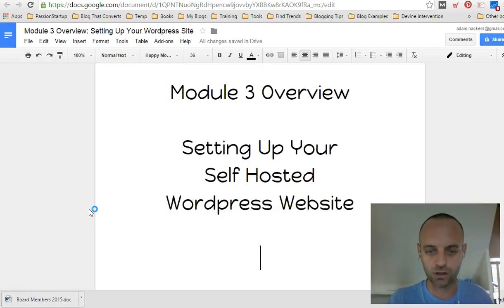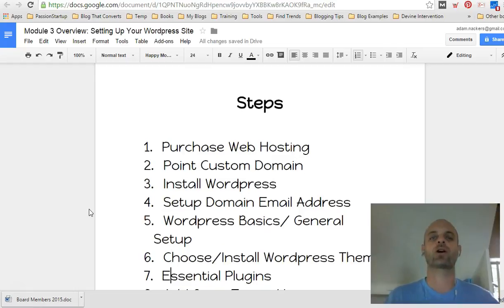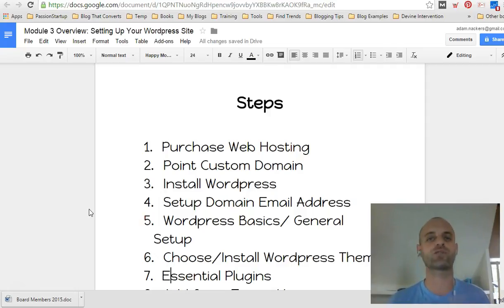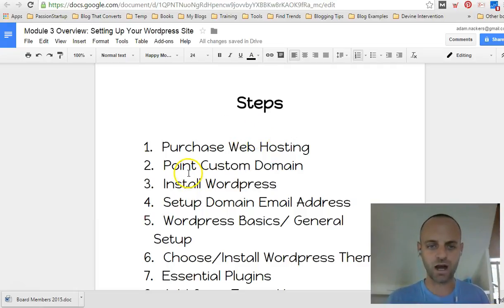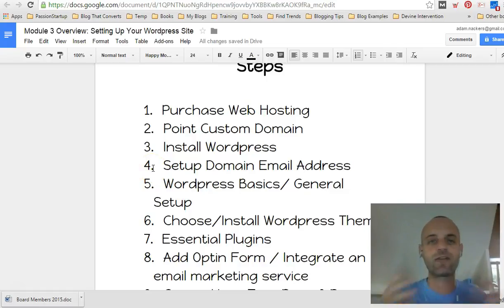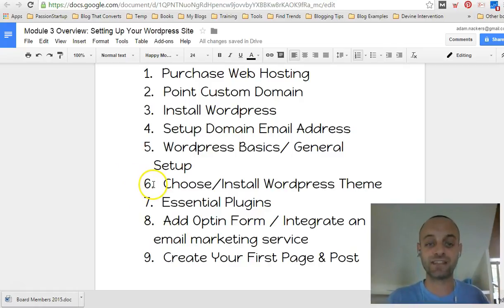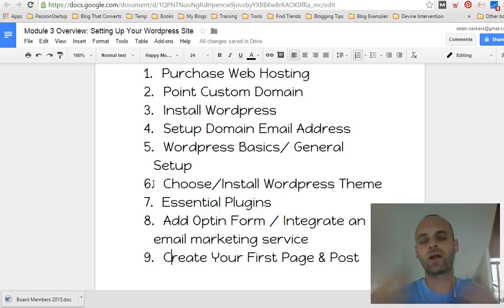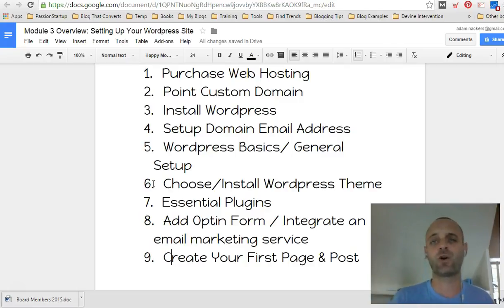Module 3 Overview